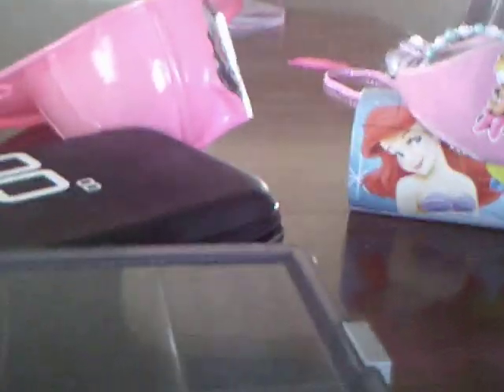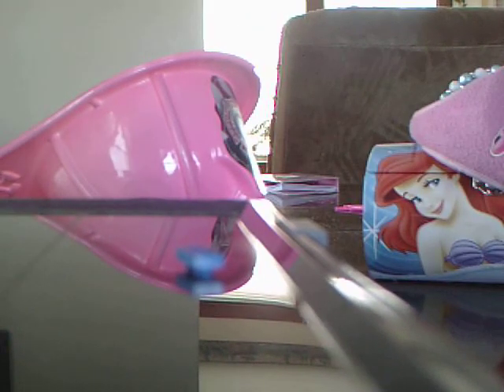how to make a lego beyblade launcher